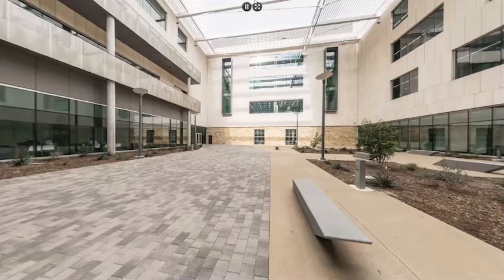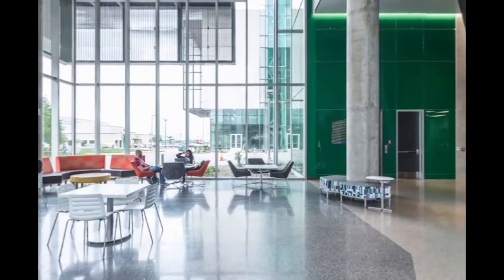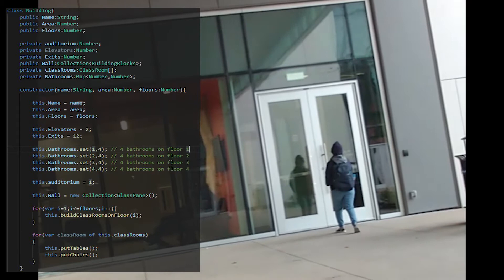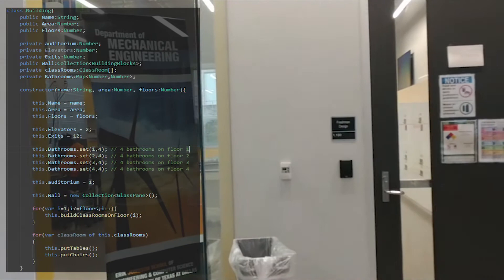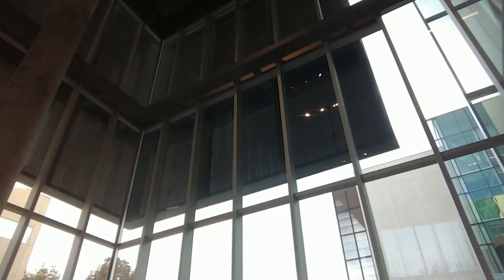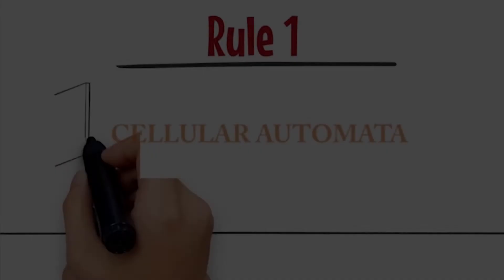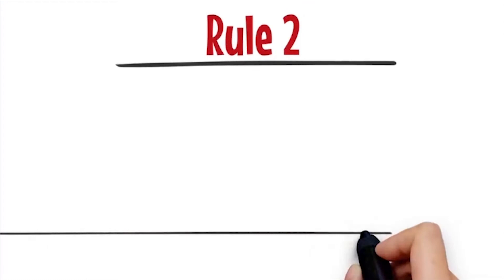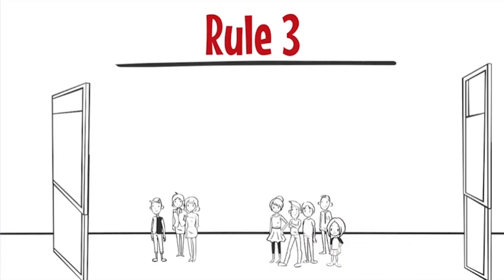walkSTEM@University of Texas at Dallas - WE and CS Building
Using computer science to model the WE and CS Building on the UTD campus

TEKS: 6.1C, 6.6A, 7.1C, 7.6(A), 8.1C, 8.6A

ISTE Standards: 3d, 5a, 5b, 5c

One key goal for talkSTEM is to develop future female and underrepresented leaders in STEM-related careers by helping girls adopt STEM mindsets. Going on a walkSTEM tour and creating one is a great way to do this.